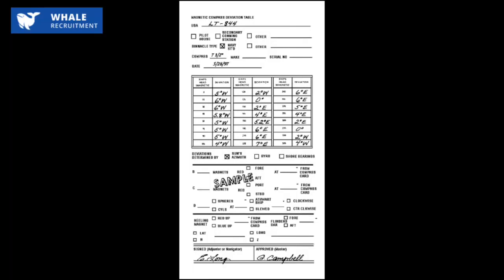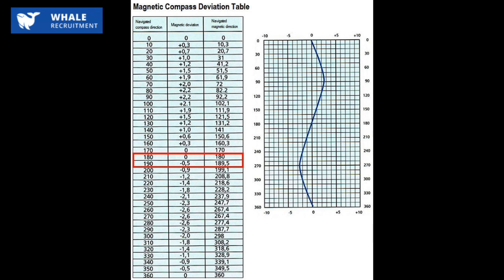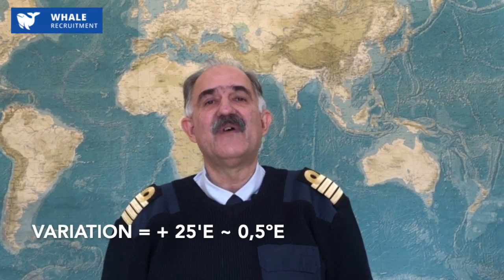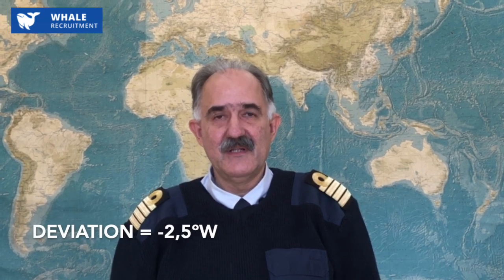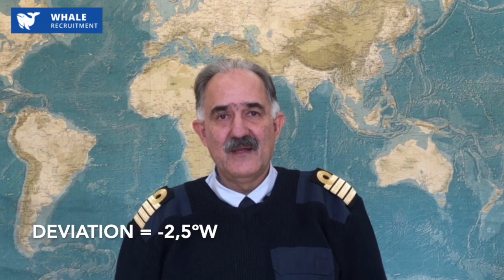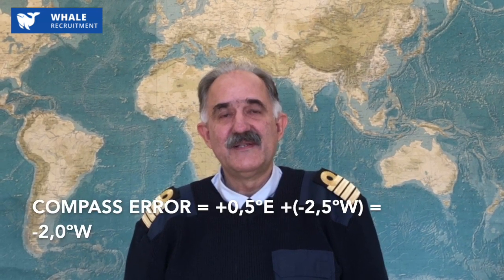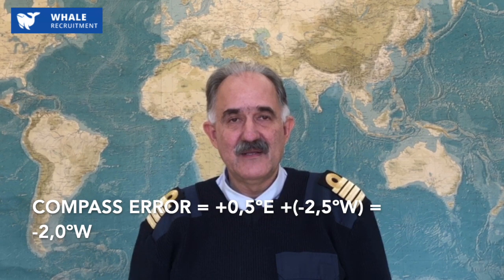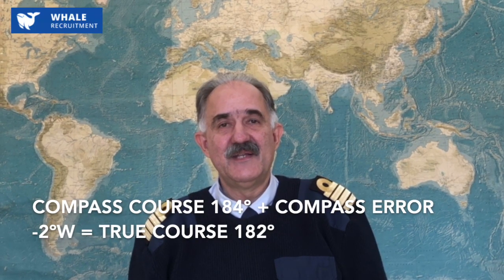MAGNETIC COMPASS ERROR